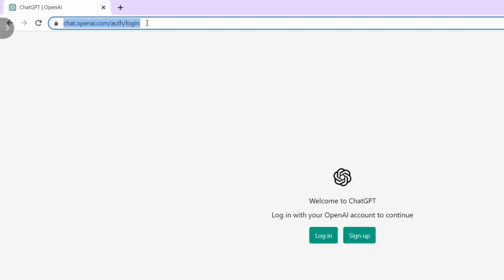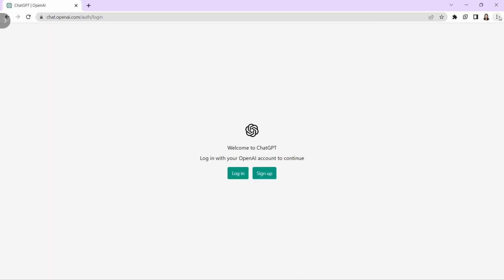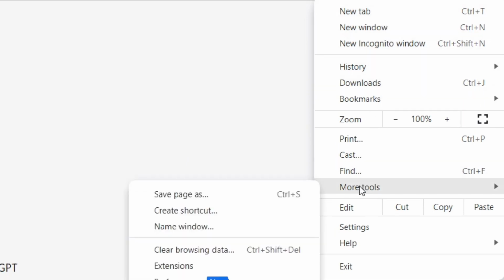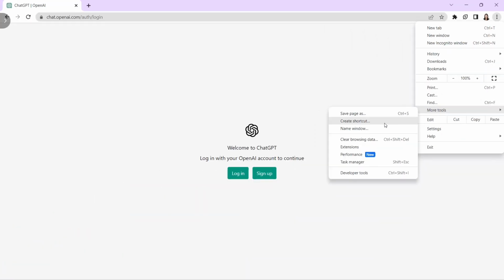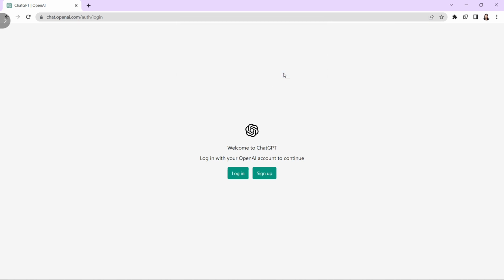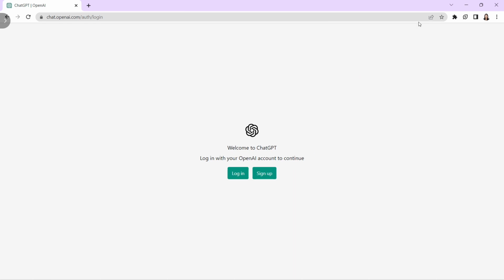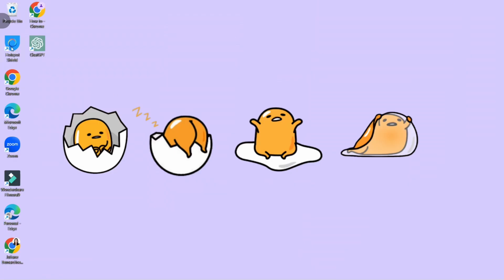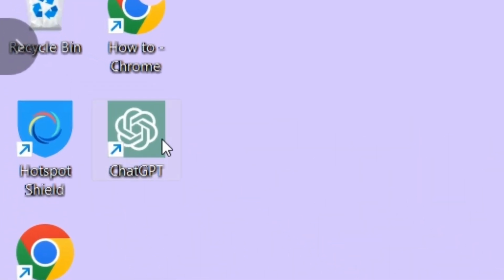How To Download Chat GPT (Open AI)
In this video I'll show you how to download Chat GPT. The method is very simple and clearly described in the video. Follow all of the steps & so you will know how to install Chat GPT on your device.